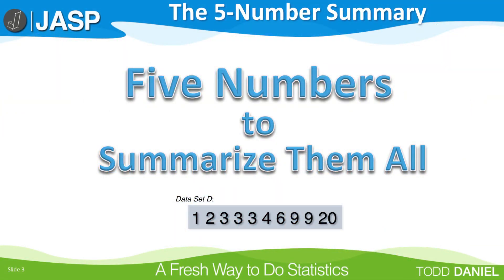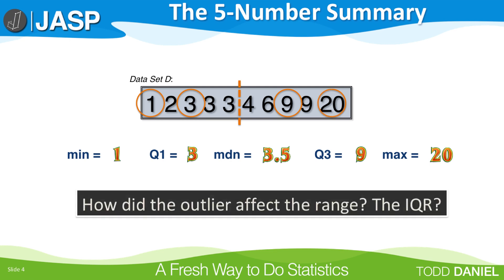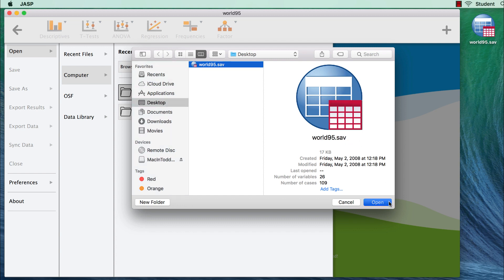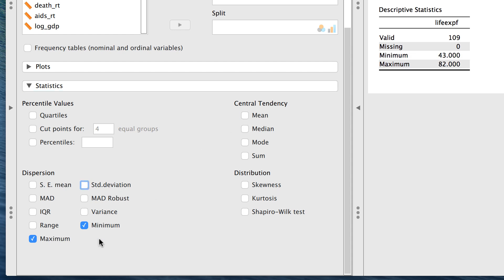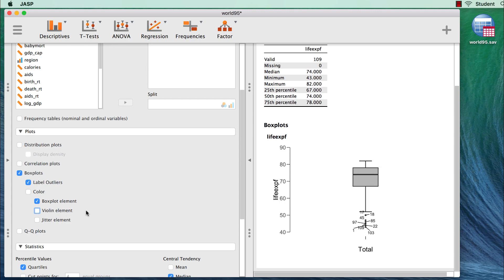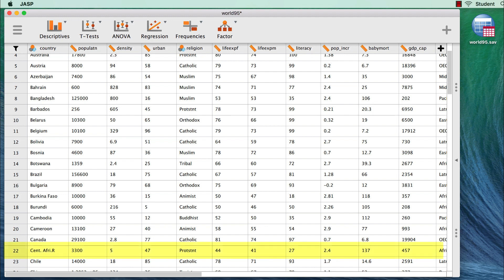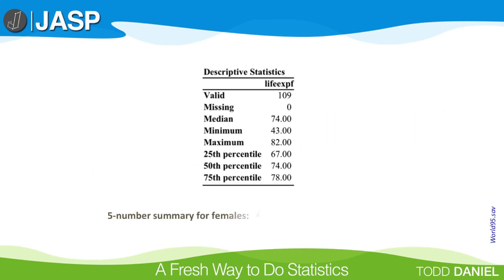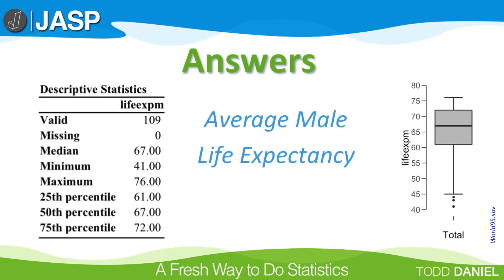How to Create a Five Number Summary with JASP - Quick but Powerful Measure of Variability (6-11)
The five number summary is a quick but powerful way to assess the shape and variability of a distribution of scores. We begin with an explanation of the five number summary with a small dataset, then learn to compute the five number summary using JASP.

This video teaches the following commands and techniques in JASP:
Open SPSS data in JASP

Descriptive Statistics

Boxplot
Five Number Summary

This video uses the dataset World95.SAV and JASP version 11.1

Link to a Google Drive folder with all of the files that I use in the videos including spreadsheets, the Bear Handout, and World95.SAV dataset. As I add new files, they will appear here, as well.